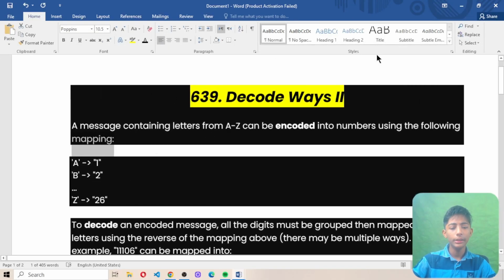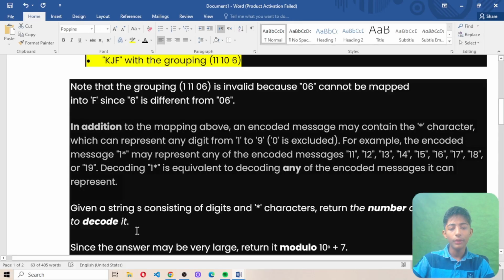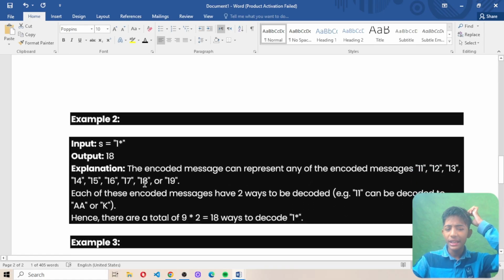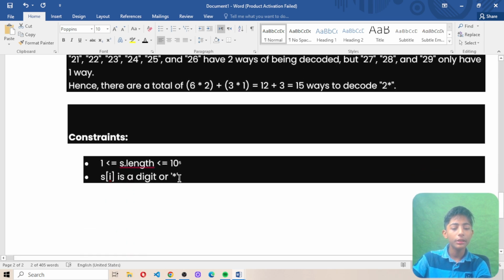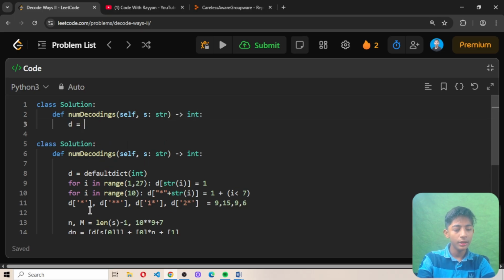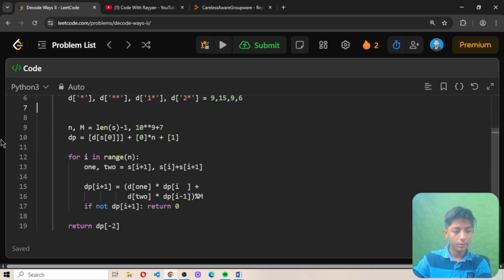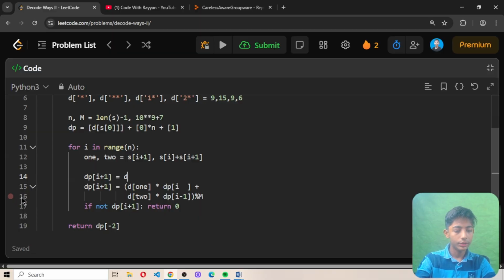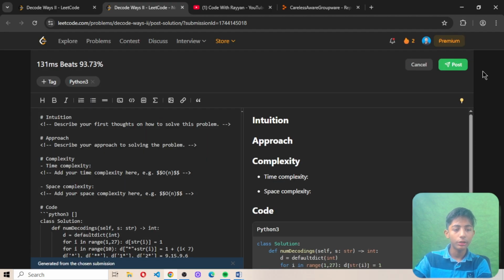Mastering LeetCode Problem-Solution Guide for Beginners To Advance! | Question #639